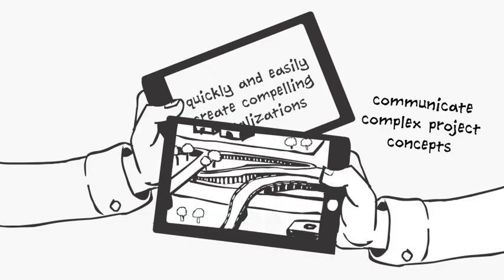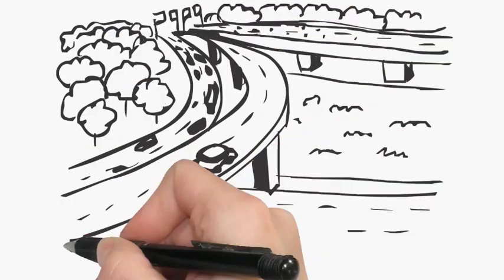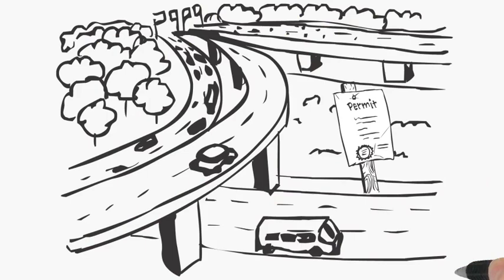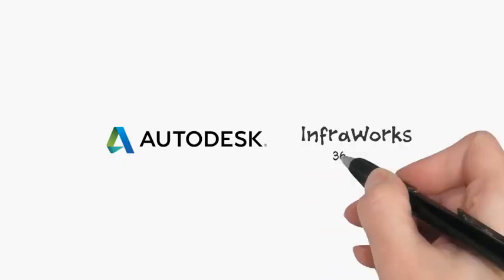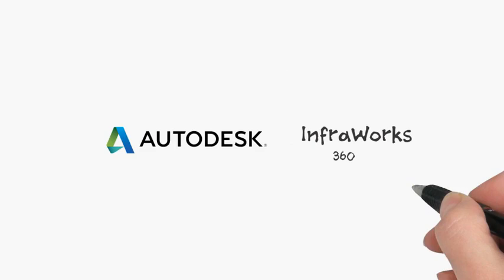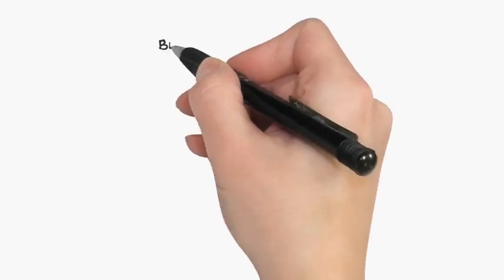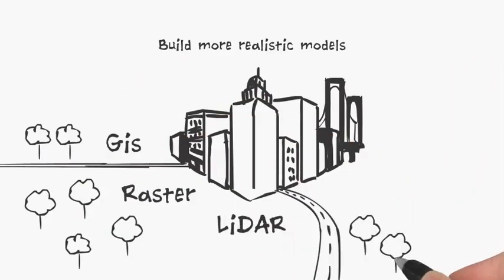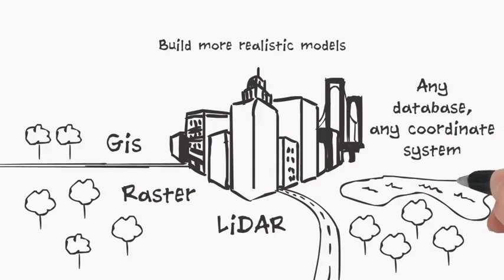Autodesk Infraworks 360 - infraworks 360 overview video